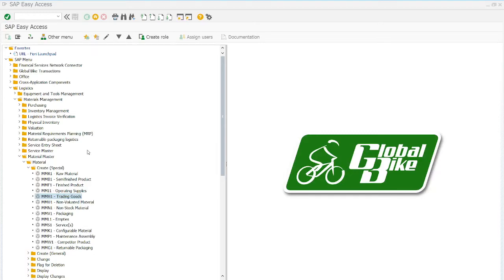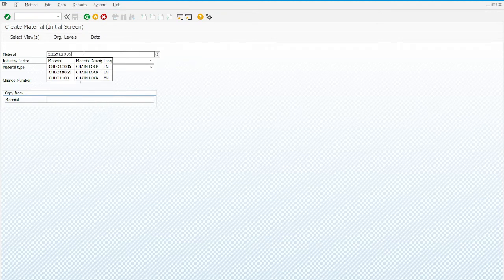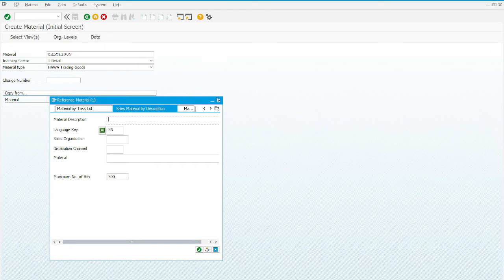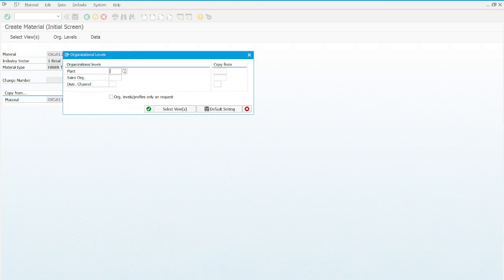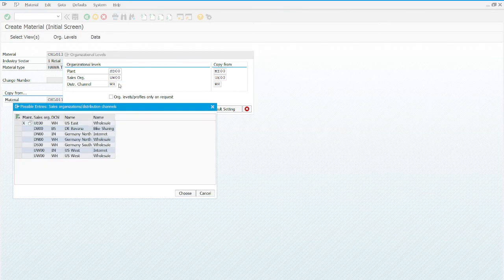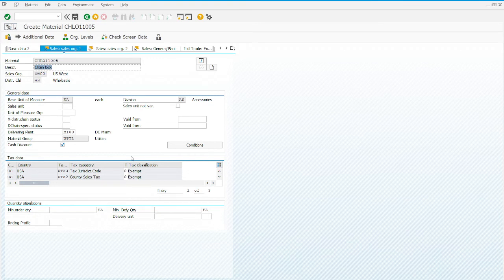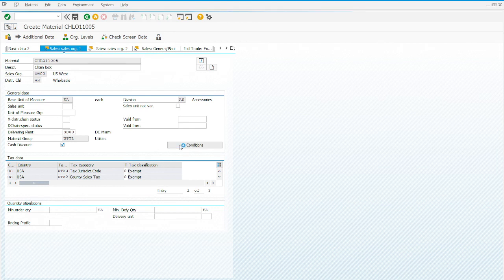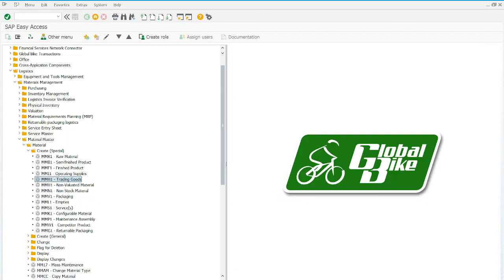MM Step 3 Extend Material Master for Trading Goods